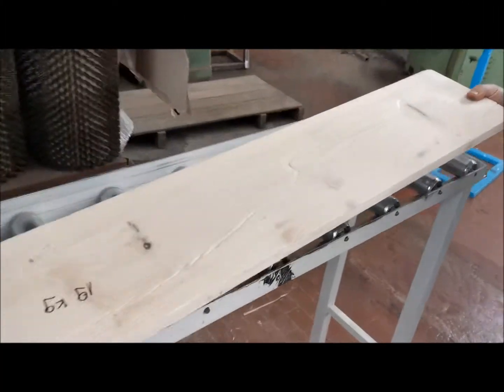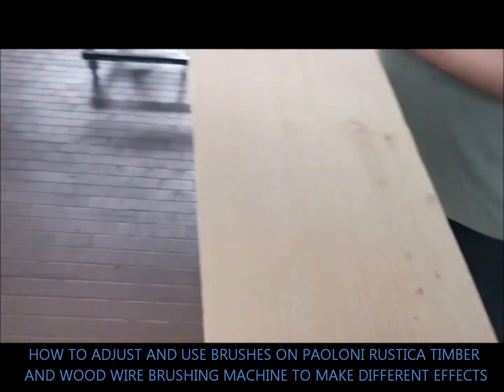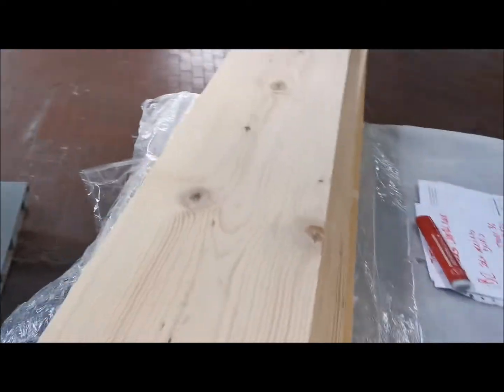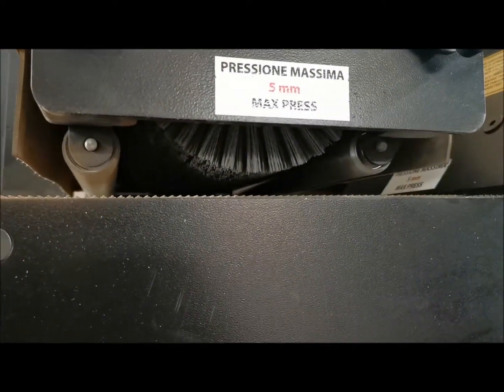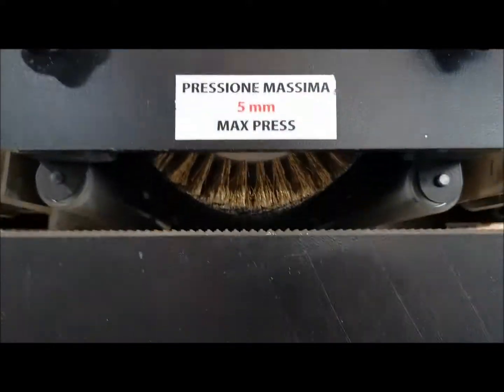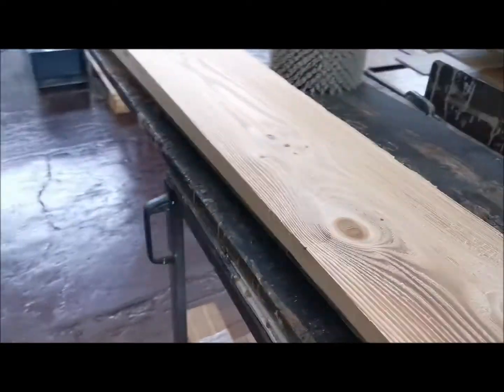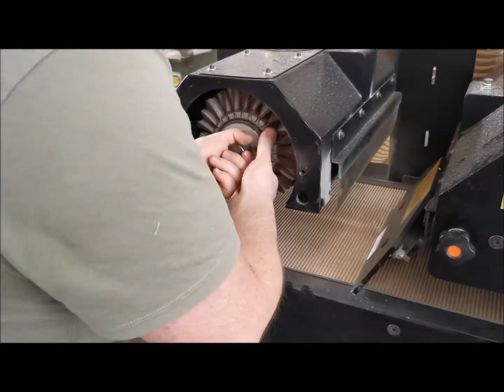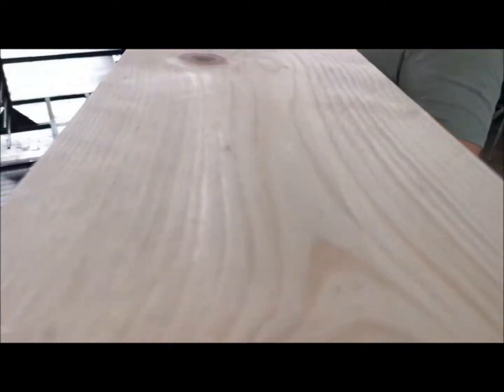denibbing Wood fencing and timber shiplaps siding wire brushing machine Rustica effects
That video shows the effect of different combination of timber wire brushes at work on our Paoloni machinery wire brushing machines for woods fencing, matchboardings and shiplaps.
According to wich kind of brushes we will use , and the cobmination of different 3 brushes we will get different distressed and grained effect on timber profiles.
Se also our web site to know more about our timber machinery and wood floor finishing machinery production:

or call ++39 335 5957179 (also available by whatsapp)